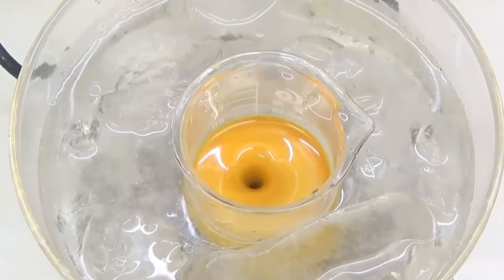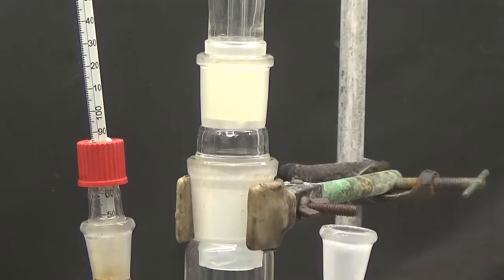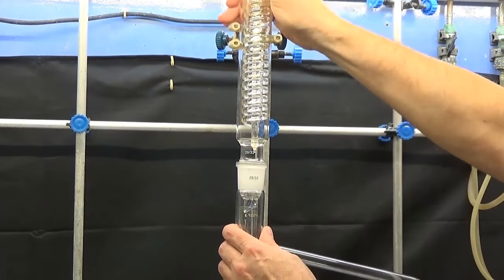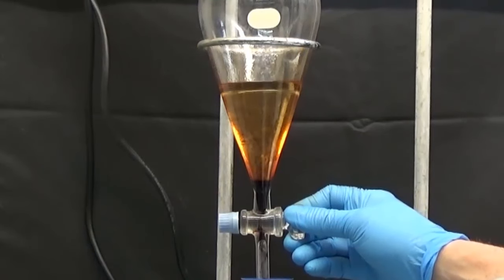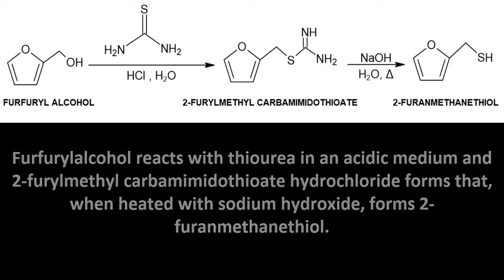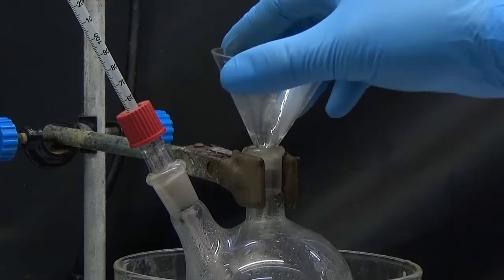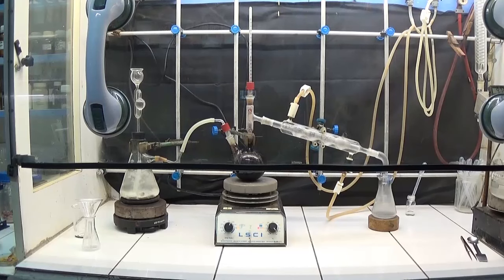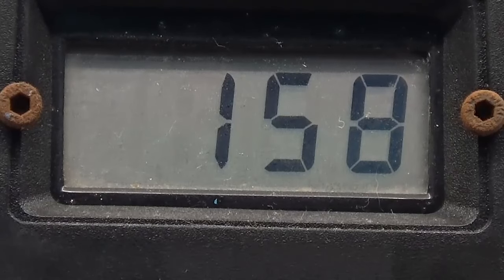PAROSMIA AND SMELL OF ROASTED COFFEE. FURFURYL ALCOHOL TO 2-FURANMETHANETHIOL.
Synthesis of furfurylic alcohol through the cannizaro reaction, extraction with ether in a continuous extractor and synthesis of 2-Furanmethanethiol with thiourea. 2-Furanmethanethiol is the compound that gives the aroma of toasted coffee and other foods such as popcorn.